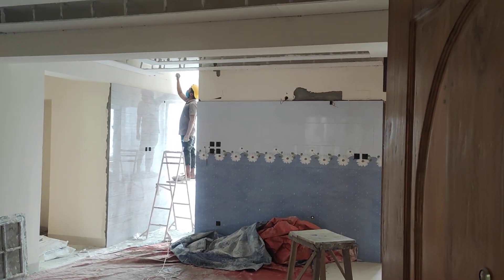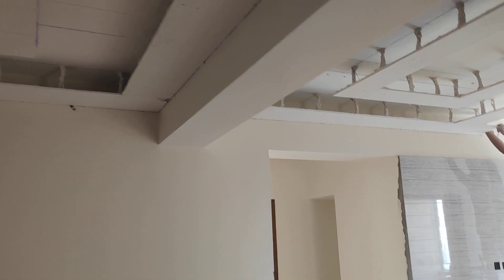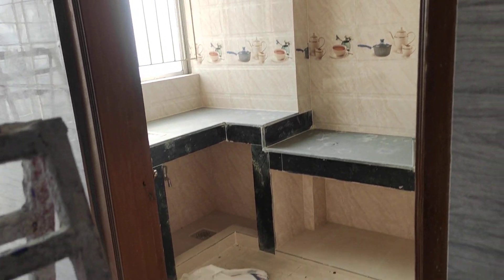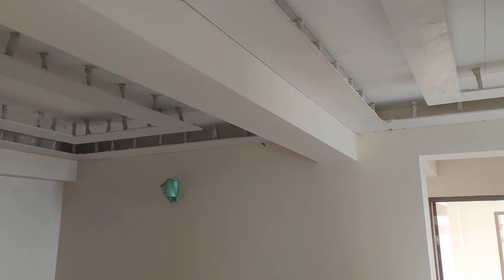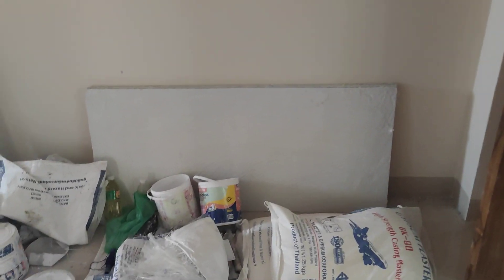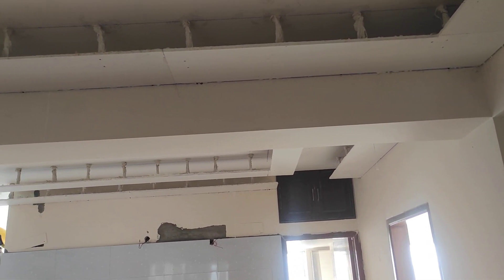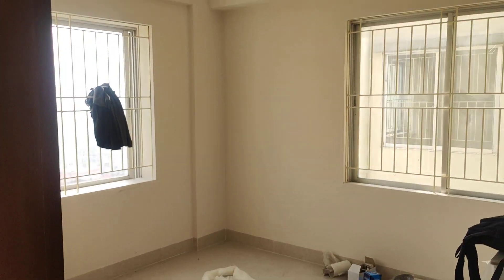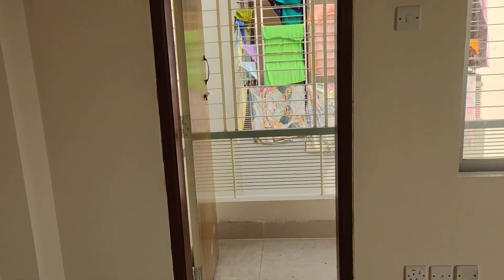জিপসাম বোর্ড সিলিং বর্ণালী শ্যামোফিমা শ্যামলী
আপনি কি আপনার বাসা বাড়ি কিংবা অফিস, রেস্টুরেন্ট এবং শো-রুম ইন্টেরিয়ার ডিজাইন করাতে ইচ্ছুক। শাপলা জিপসাম ডেকোরেশন  নিয়ে এলো আপনাদের জন্য  স্বল্প মূলে আপনাদের চাহিদা পুরনের জন্য জিপসামের হাজারো ডিজাইন।আর  আমাদের আছে দক্ষ  একঝাক মেধাবি টেকনিশিয়ান এবং আরো আছে বাংলাদেশের বিভিন্ন স্থানে কাজ করার অভিজ্ঞতা। তাই আপনি আপনার বাড়ির ইন্টেরিয়র ডেকোরেশনের জন্য নিশ্চিন্তে ভরসা করতে পারেন।

                                                                    ⭐Our product :
 ⭐Gypsum Decoration
 ⭐ Gypsum Gate
 ⭐ Gypsum Pillar
 ⭐Gypsum Wall  Design
 ⭐ Gypsum Gate
 ⭐ Decorative False Ceiling
 ⭐Ceiling Rose
 ⭐Ceiling Strip
 ⭐ Cornice Strip
 ⭐ False Ceiling
 ⭐ Gypsum PVC Ceiling
 ⭐ Gypsum Powder

                                                           ⭐ Our Serves:
🔅 Kitchen Cabinet
🔅Wall   Cabinet
🔅TV Cabinet
🔅Wall Paneling
🔅 Design Glass
🔅Board Ceiling
🔅Office Interior
🔅Interior Design

⭐  Showroom  Address : ১৬৫ সেনপাড়া পর্বতা, মিরপুর ১০, মেট্রো রেইল-২৬২ নাম্বার পিলার এর সাথে (বেগম রোকেয়া শ্বরণী) ঢাকা-১২১৬ ।